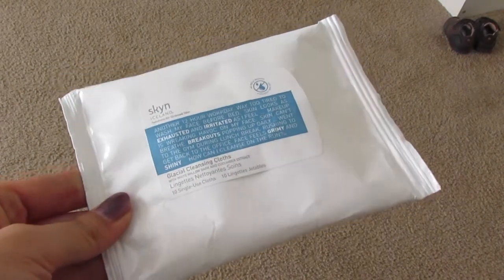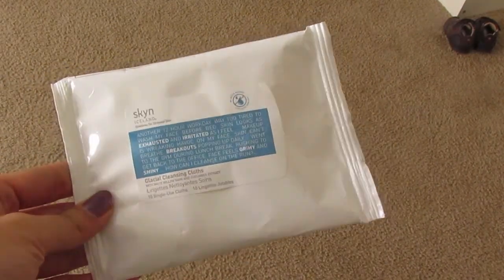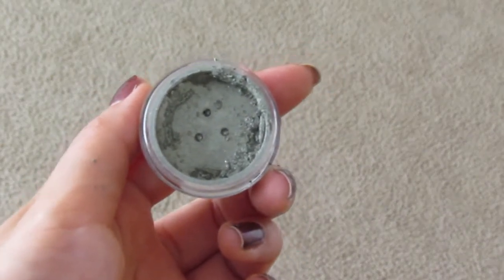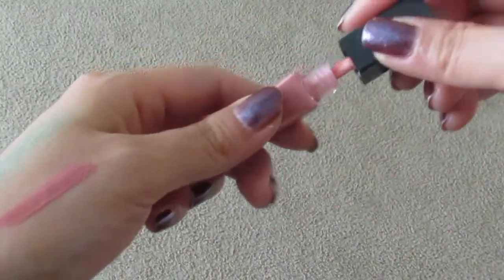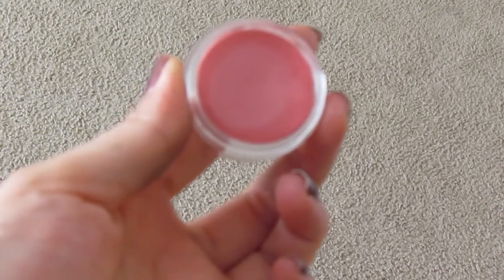Review: October IPSY Bag 2014 (Extra products, How to get and redeem points) | LivingWithJaneSB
Products mentioned:
1. Skyn Iceland Cloths
2. Mica Beauty Mineral Eyeshadow (Reluctance)
3. Starlooks Lip Gloss (Guilty Pleasure)
4. Belapierre cheek and lip stain
5. Figs and Rouge Hand Cream

xo JANE xo